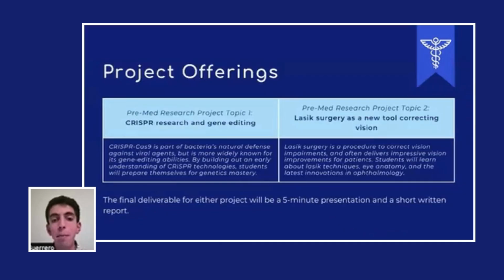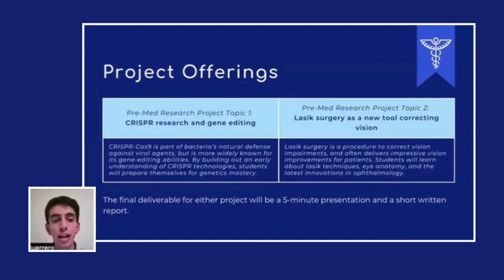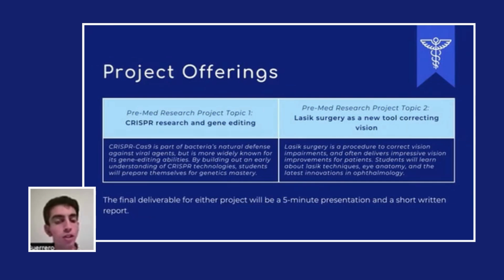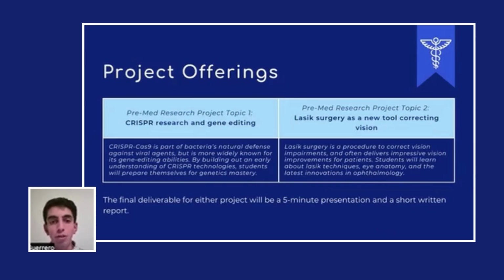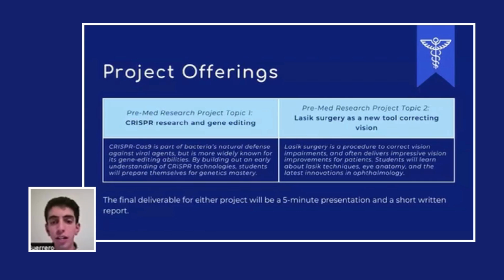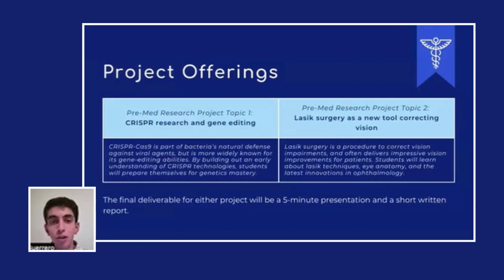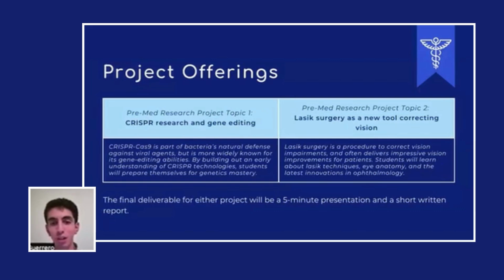Pre-Med Research with Sammy | SK Research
Watch SK's Sammy introduce our fall pre-med research project offerings!

As part of our pre-med research track, Sammy will offer projects pertaining to two exciting topics: CRISPR and LASIK surgery. Students can choose either track, with access to a 15-minute content lecture and a 30-minute one-on-one with Sammy for personalized guidance on each week's assignment. By the end of the program, students will produce their own original research related to their chosen topic, showcasing their understanding of cutting-edge medical technologies and research techniques!